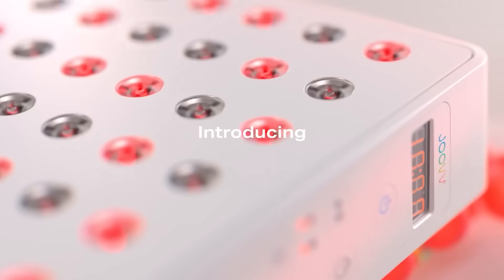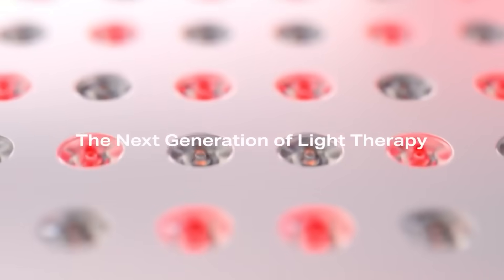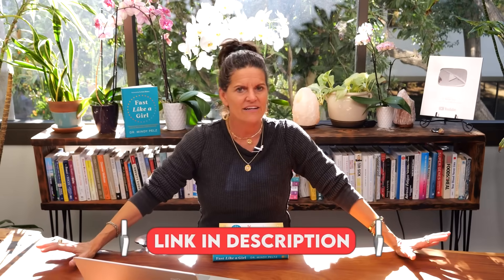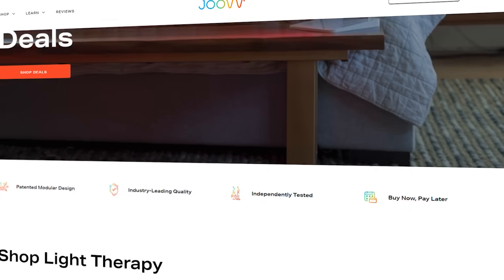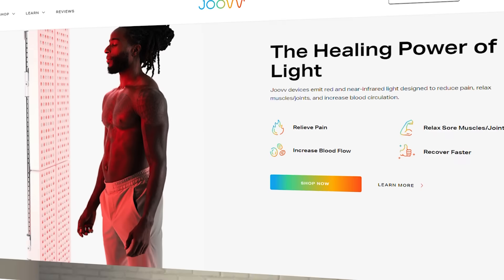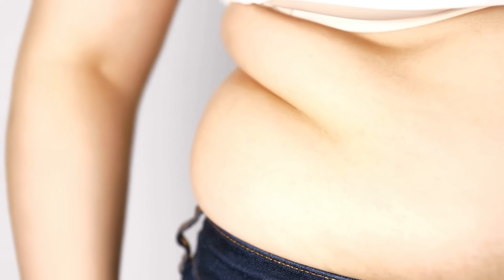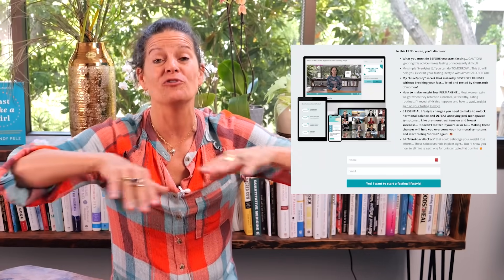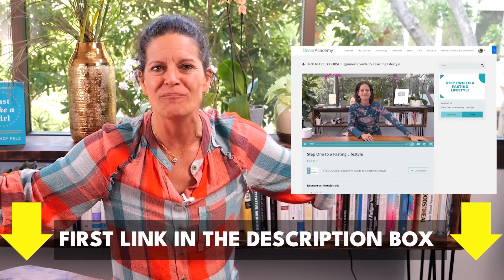Lose Visceral Fat Insane Benefits Of Cold Showers Everyday For 14 Days | Dr. Mindy Pelz